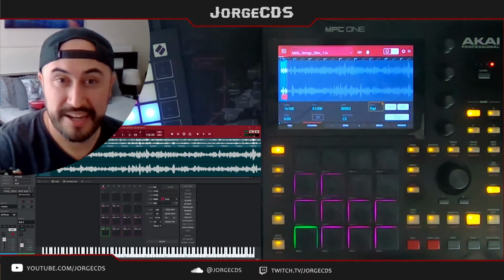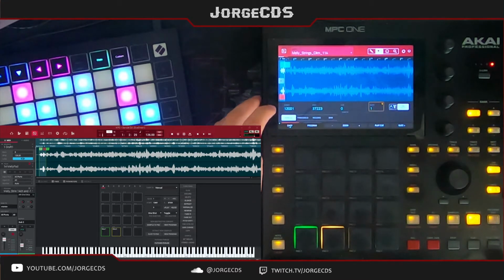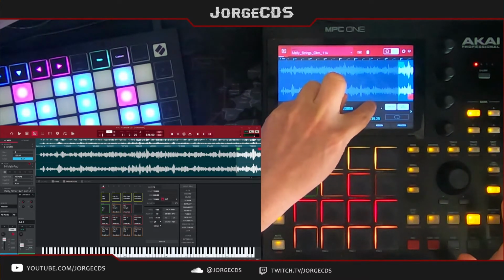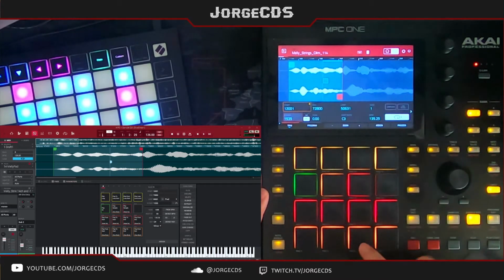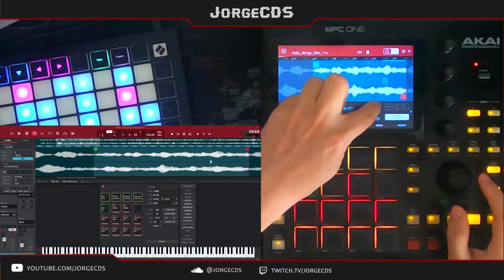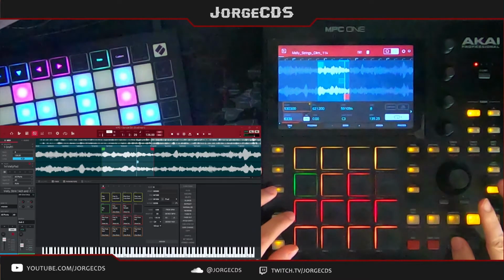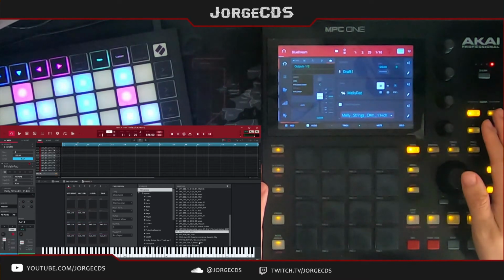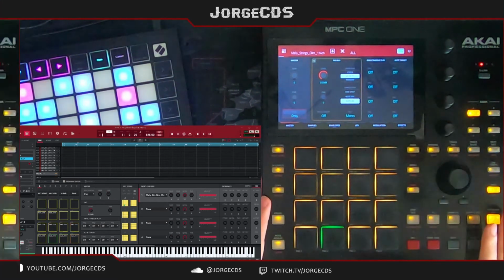MPC TIPS - How to Chop and Loop Pad Samples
ABOUT MY GEAR:
Akai Mpc One: